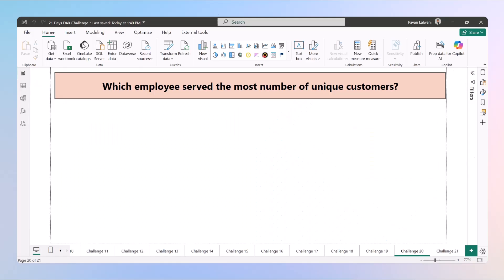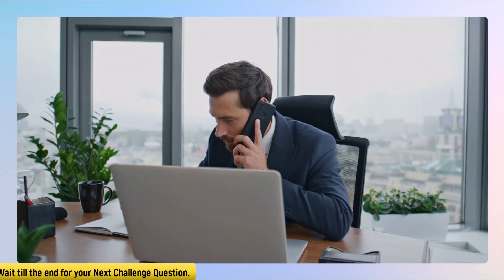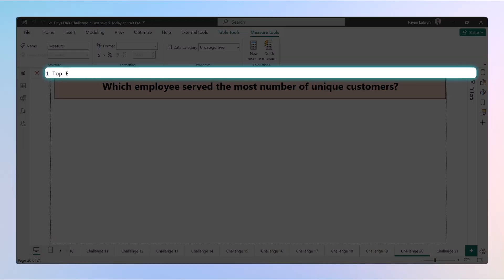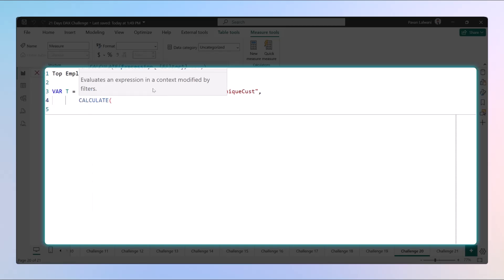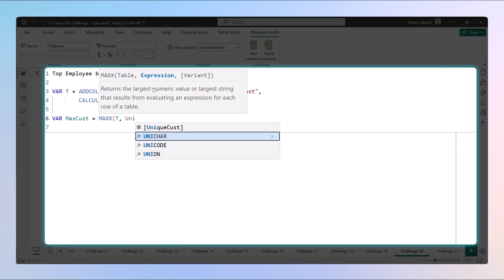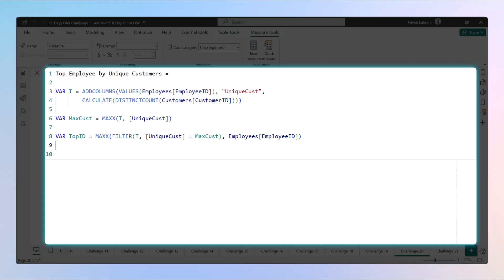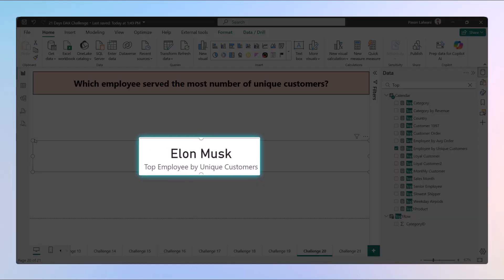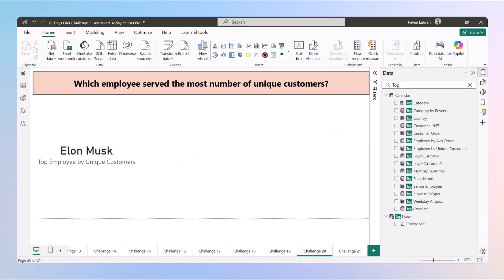20. Who Handles the Most Customers? | DAX Challenge Day 20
Welcome to Day 20 of the 21-Day DAX Challenge!

Today’s challenge focuses on employee reach not sales or profit, but how many unique customers each employee has served.

📊 Why this matters:
1. Some employees build deep relationships with a few big clients, while others interact with dozens of different customers.
2. Knowing who handles the widest range of clients helps with customer relationship strategies, account assignments, and measuring influence.

🔍 In this video, you’ll learn how to:
1. Create a virtual table of employees & unique customers served
2. Use CALCULATE + DISTINCTCOUNT to find unique IDs
3. Filter & get the employee with the highest count
4. Use LOOKUPVALUE to return the employee name

📌 Result: Elon Musk tops the list with the highest unique customer count.

🎓 Learn to build business-focused DAX logic with our Power BI Specialization with DAX Intro Course: